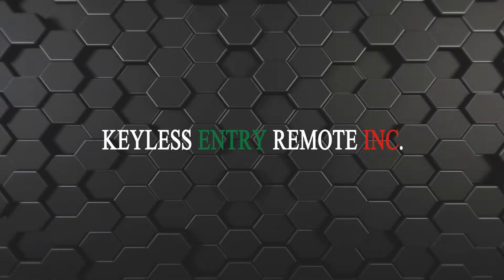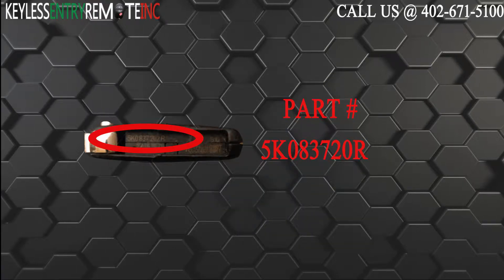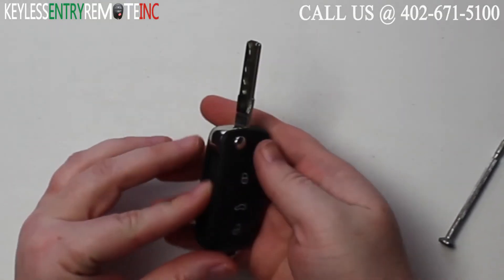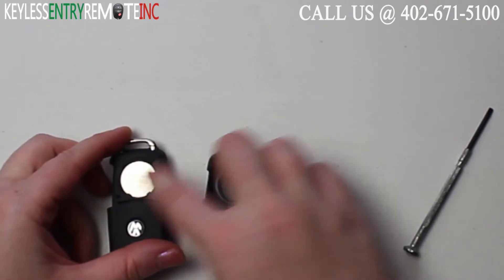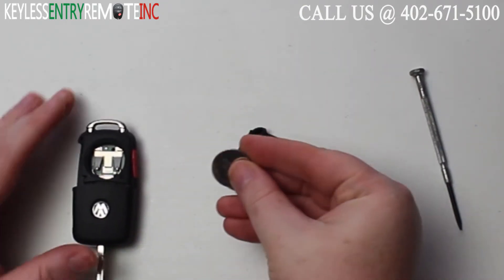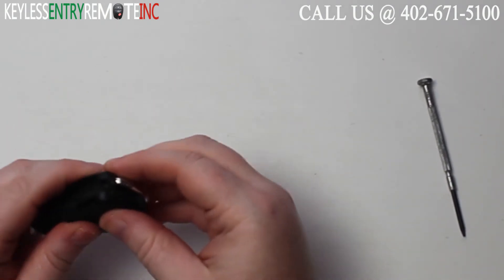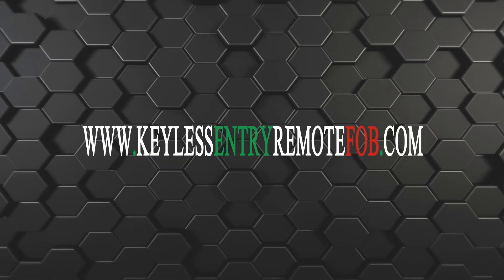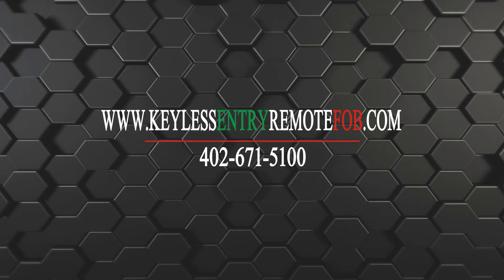Change A Volkswagen GTI Key Fob Battery (2011 - 2015)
See how to replace the battery in your 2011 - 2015 volkswagen gti key fob keyless entry remote.

BATTERY SIZE: CR2032 - Get A Free Battery Just Pay Shipping